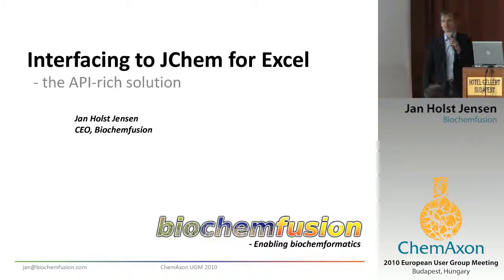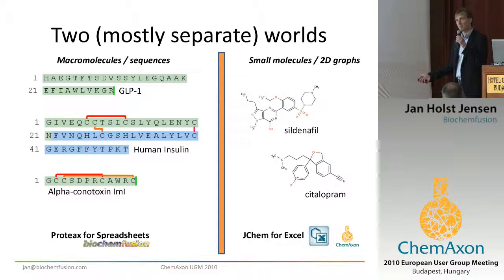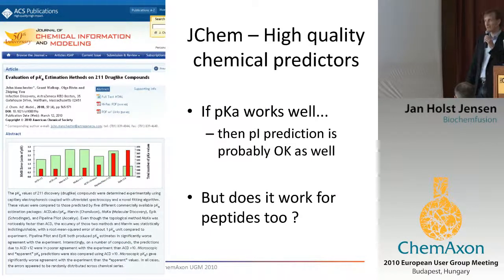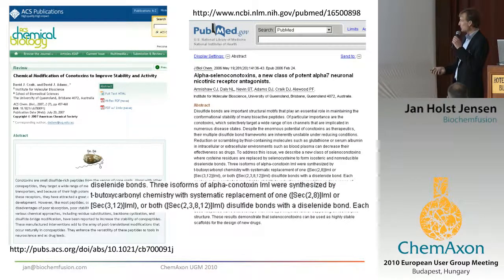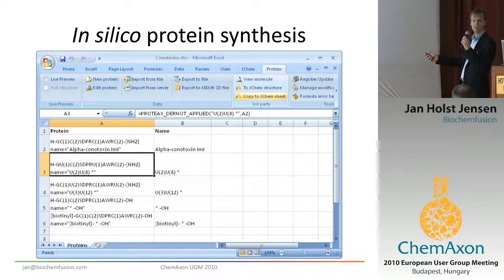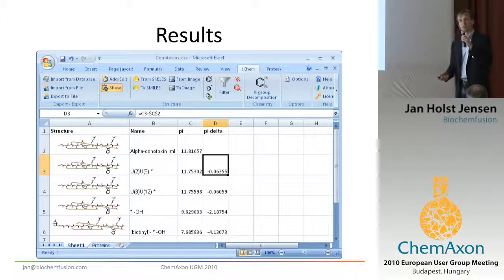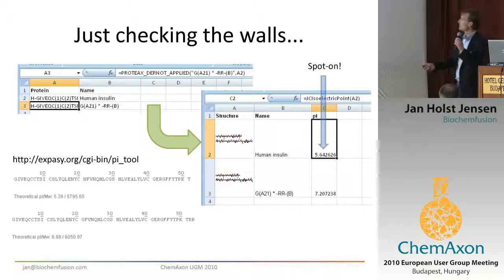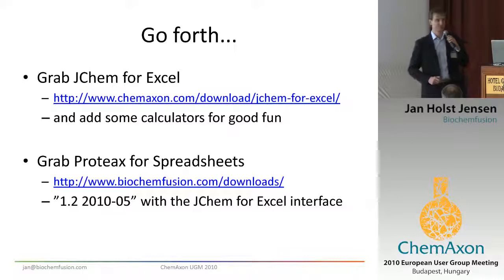Interfacing to JChem for Excel - Jan Holst Jensen (Biochemfusion)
Molecules are typically represented in very different ways that depend on molecular size: Proteins are described as sequences (e.g. FASTA or UniProt files) and small molecules as atom-bond connection tables (e.g. MDL molfiles). Biochemfusion's Proteax for Spreadsheets Excel add-in works with sequence data plus additional chemical annotations that describe post-translational and chemical modifications. This lets Proteax for Spreadsheets generate molfiles that are easily handled in JChem for Excel via JChem for Excel's public APIs. Combining the powers of Proteax for Spreadsheets and JChem for Excel creates interesting opportunities for working with large molecules. This talk describes how protein variants can be generated by Proteax for Spreadsheets and subsequently have their isoelectric points predicted by JChem for Excel.